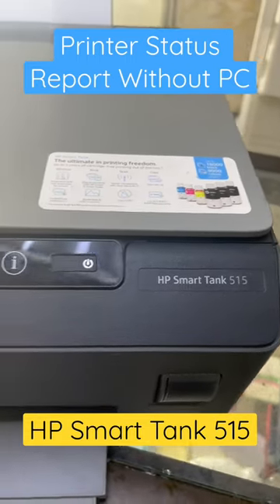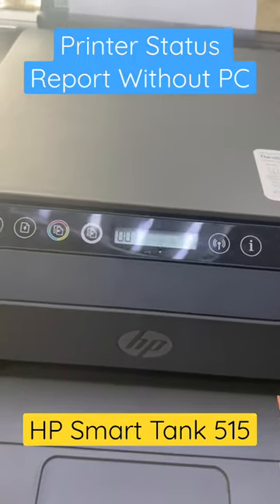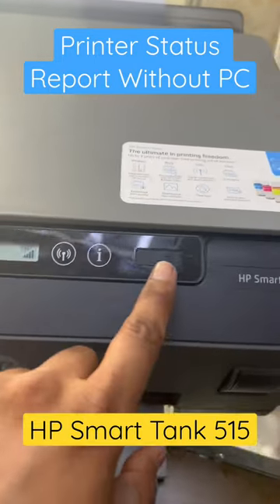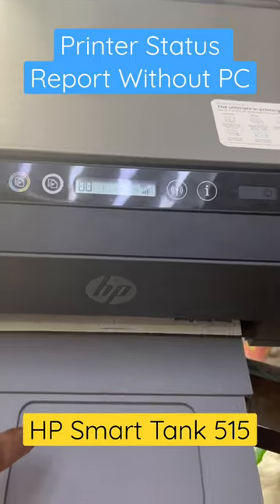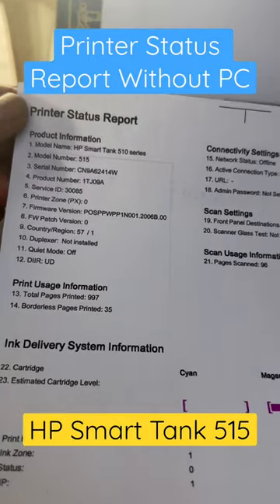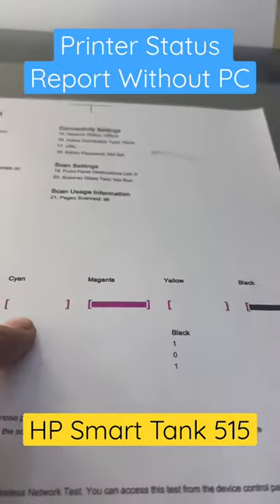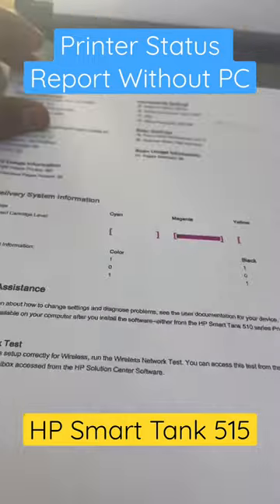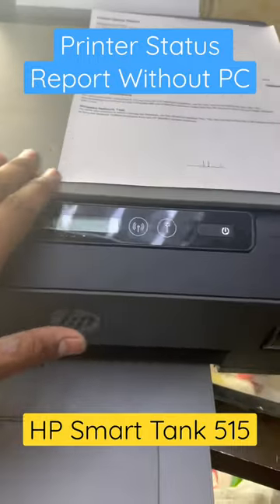Print Printer Status Report Without a PC on HP Smart Tank 515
Printing a printer status report is usually done through a PC. However, it's also possible to do this directly on the HP Smart Tank 515 Printer without the need for a PC. In this article, we will show you how to print a printer status report using the printer's control panel.

By following the simple steps outlined in this guide, you can quickly and easily print a printer status report on your HP Smart Tank 515 Printer. This report can be a valuable tool for troubleshooting any issues with your printer and ensuring that it is functioning correctly.

Bilal's Workshop - Technologist and Vlogger